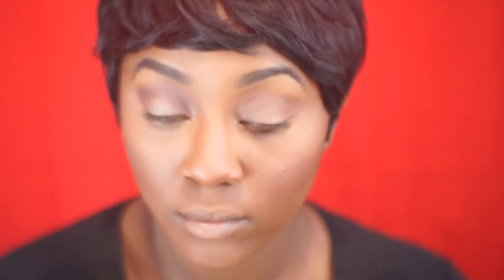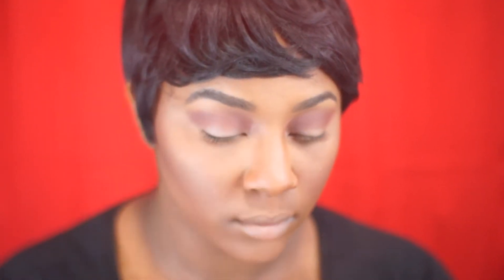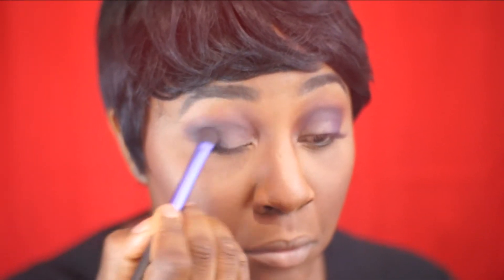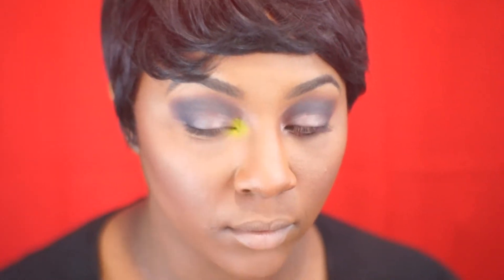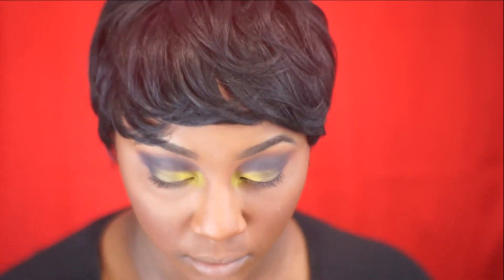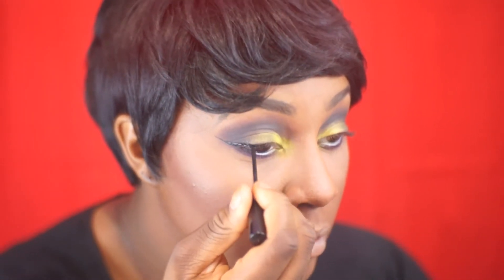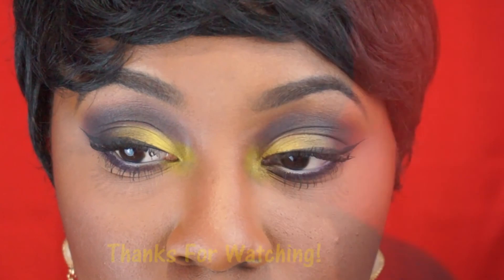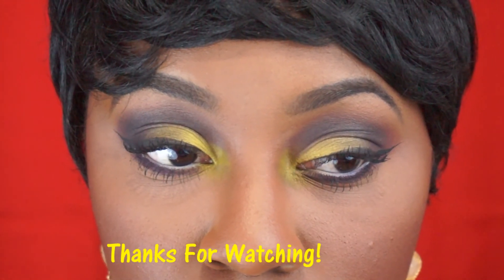Brown Skin Makeup Quickie: Lemon-Lime Smokey eye tutorial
Camera: SonyNEX 3n
Lens: CCTV lens
Lighting: LimoStudio umbrella light